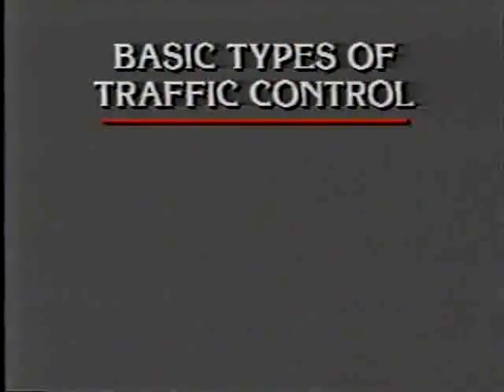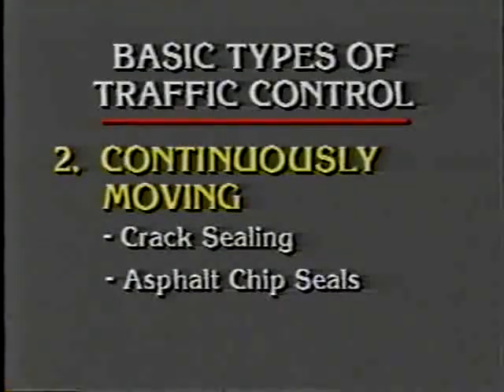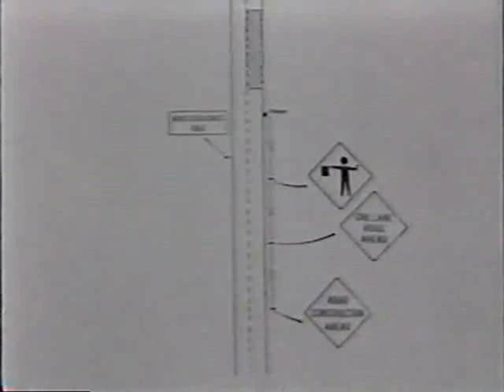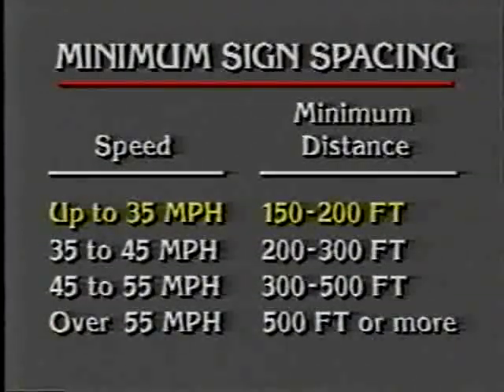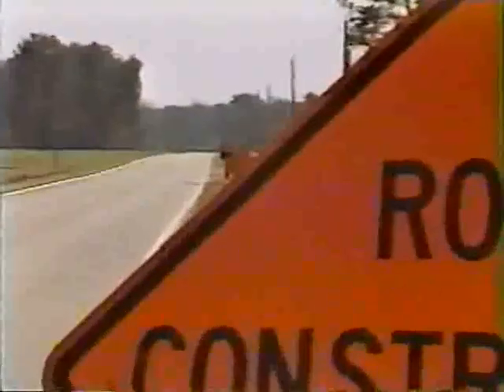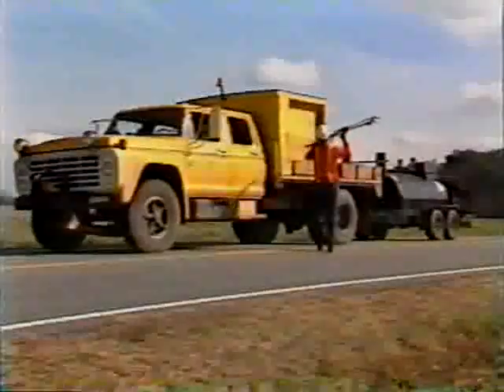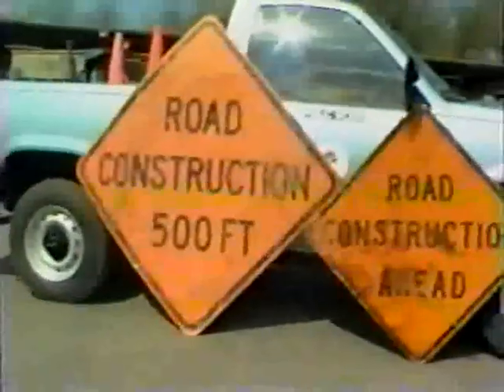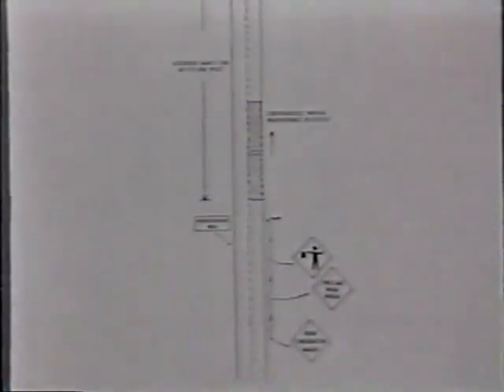DV55 Basic Traffic Control for Pavement Structure Repair Techniques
1989 Federal Highway Administration

Describes traffic control signs, and when and where these signs should be used in construction.